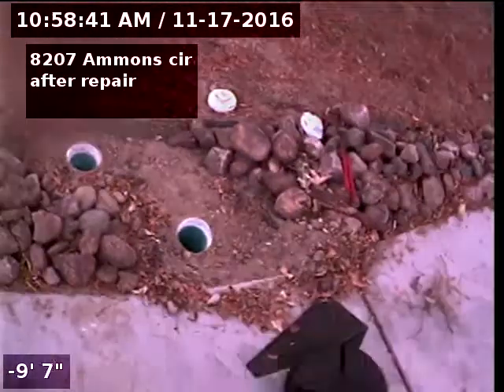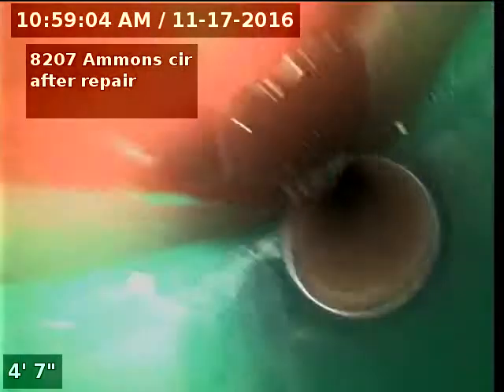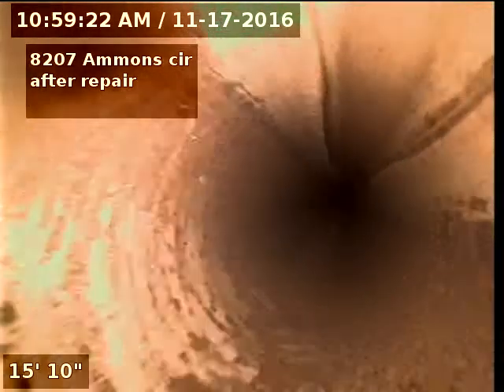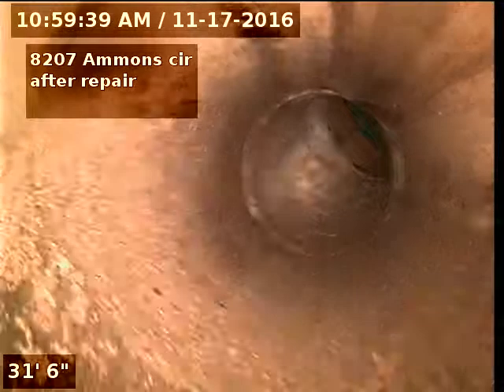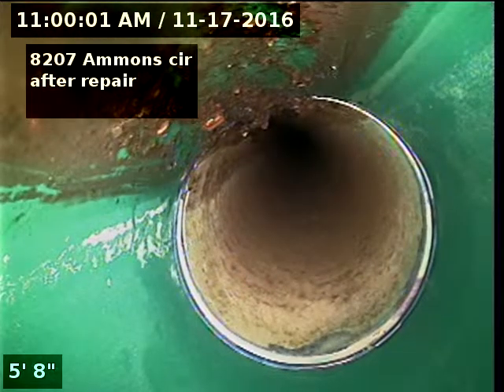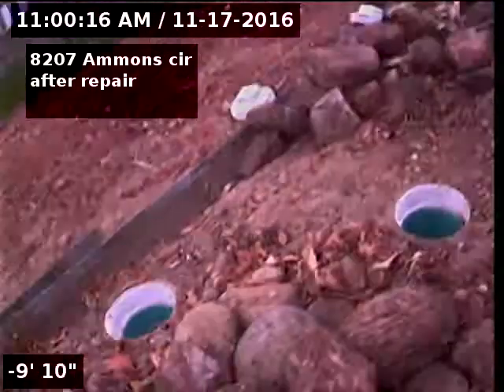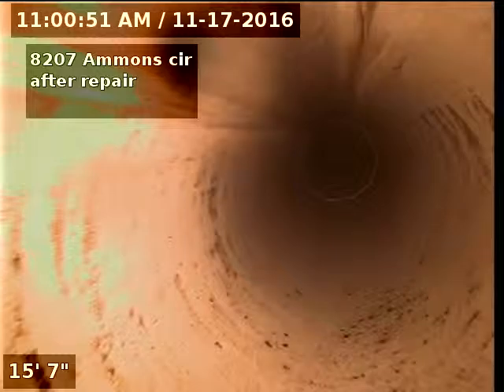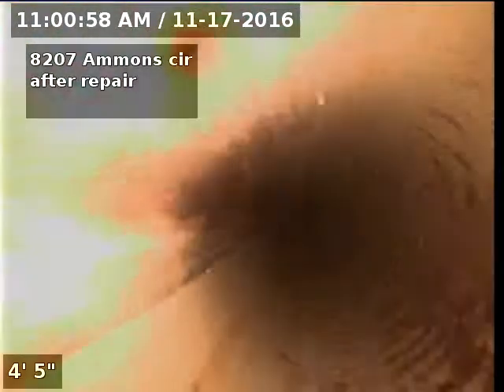8207 Ammons cir